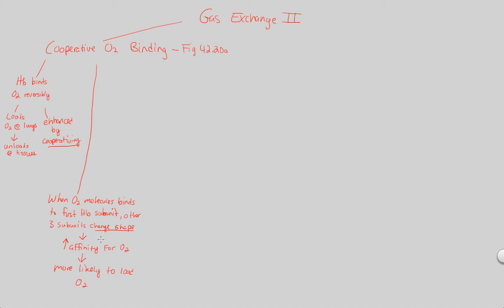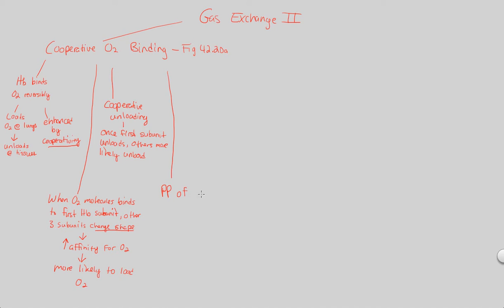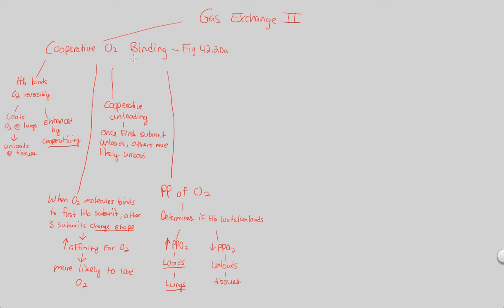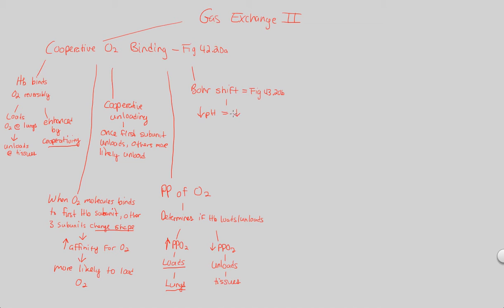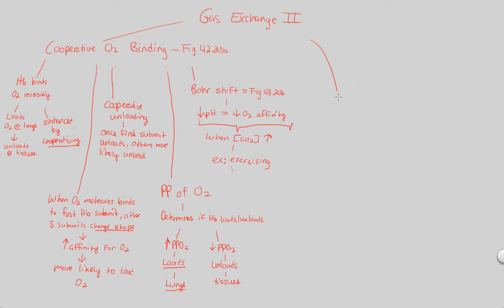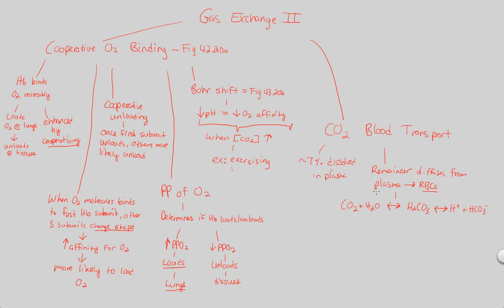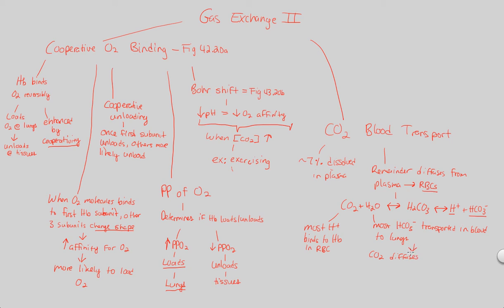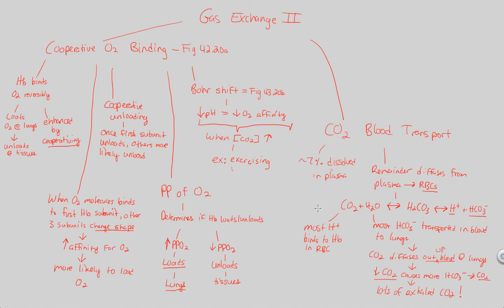Respiration - Gas Exchange II | BIALIGY.com